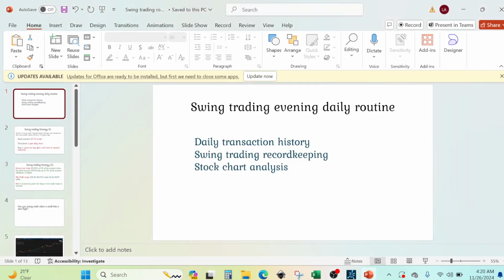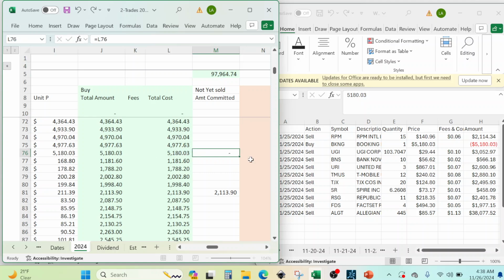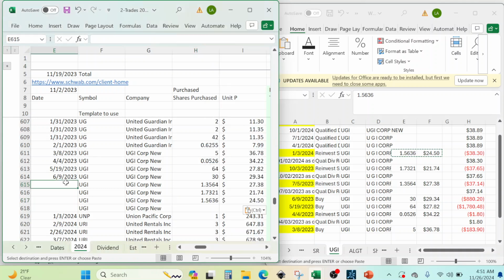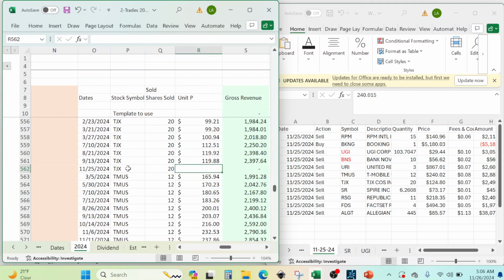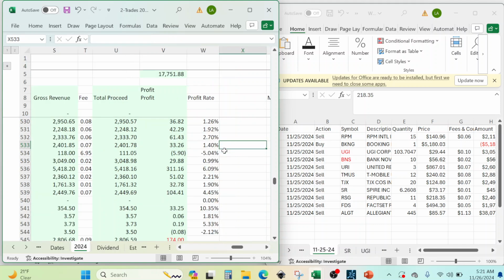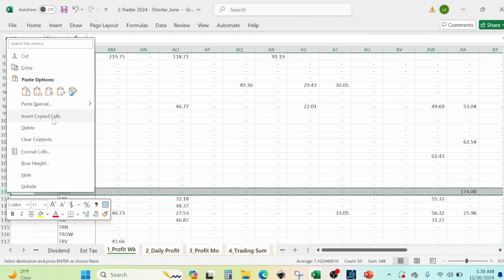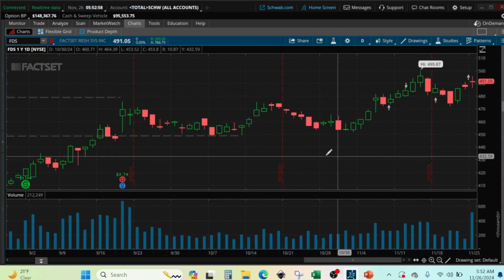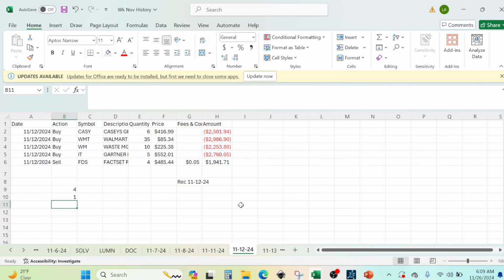Swing trading evening daily routine 11-25-24 v62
Daily transaction history
After the market closes, download the daily transaction history from your brokerage website.
Save it.
Swing trading recordkeeping
Record the swing trades in your swing trading spreadsheet using the daily transaction history you downloaded.
Your swing trading recordkeeping consists of you recording your stock purchases, stocks sold, and dividend earned.
Analyze your stocks’ charts to mark down stocks you might analyze the next day and purchase some shares if they meet your swing trading criteria

Conclusion: Swing trading evening daily routine
This video explains how we recorded our swing trading transactions of the day and analyzed the stocks charts to pick stocks to possibility swing trade the next business day.